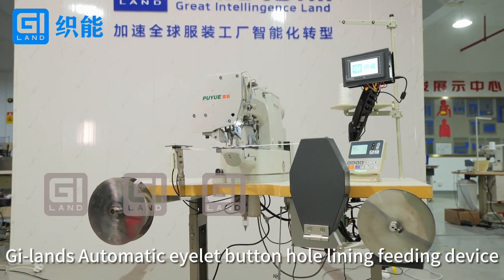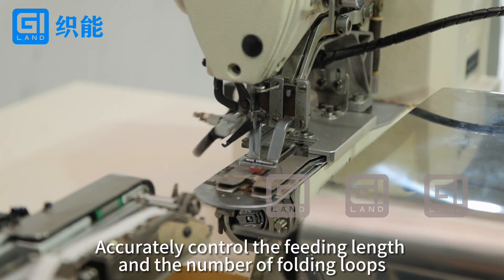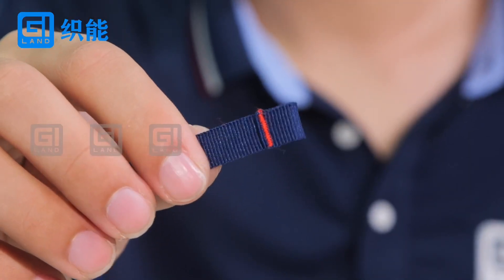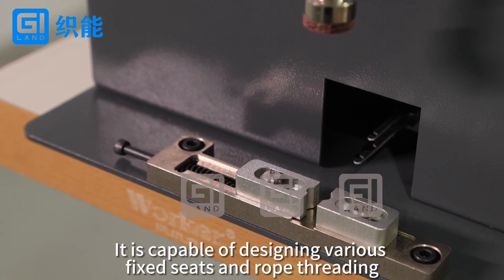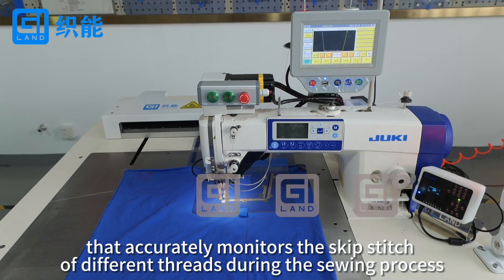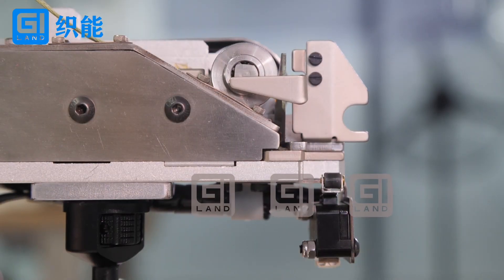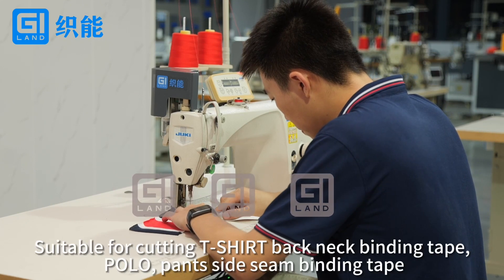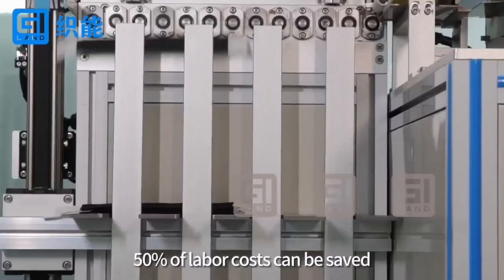The 18th Dhaka international Textile & Garment Machinery Exhibition-Production recommendation video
We produce almost all kinds of machines for clothing. for example Sewing Machines pocket open laser placket open machine template machine CNC machine pattern design,such as stencil machine, cutting bed, inkjet plotter, inkjet cutting machine and so on.
GI Land, The choice of 60% of the world's top 500 companies, CAM / WMS / NK / PLM / MES, Overall Solutions Of Intelligent Garment Factory.
If you are indeed interested, please contact us promptly.We specialized in manufacturing automatic knitting sewing machines for 6 years, we have 6 branch offices in Southest Asia, like Vietman, Combodia, Indonesia, Myanmar, Sri lanka, Pakistan,  with the clients of Adidas, Nike, Lining, etc., and hope we can help you boost your production efficiency.
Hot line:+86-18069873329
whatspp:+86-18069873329